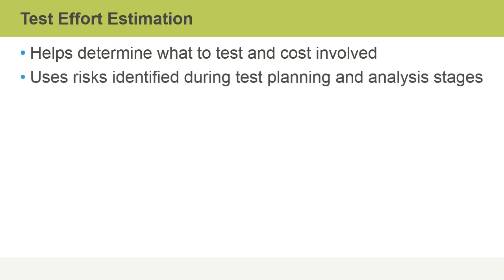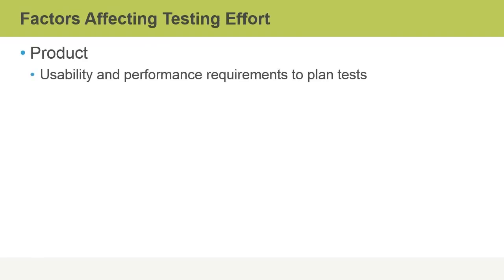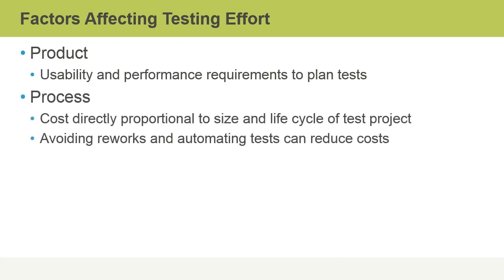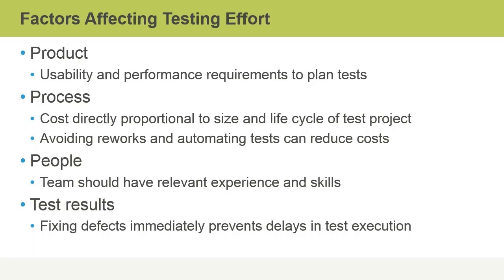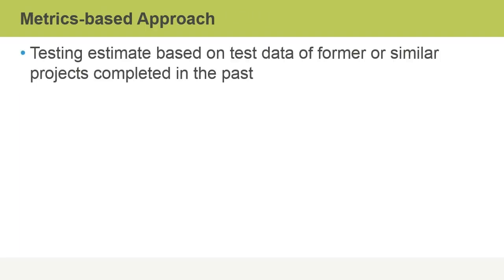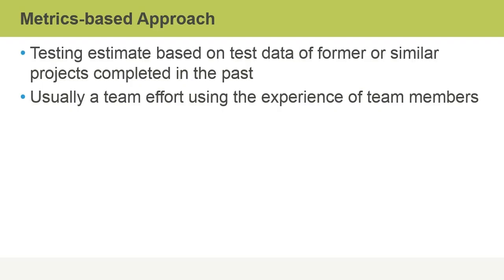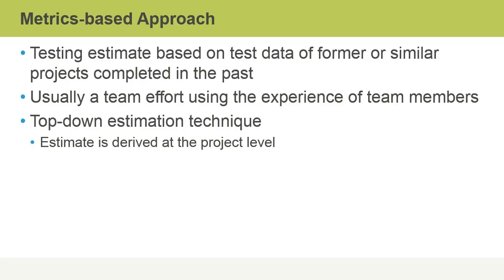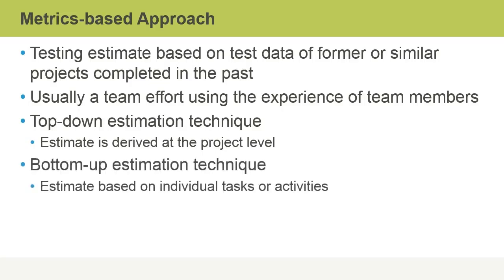testing based on metrics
After watching this video, you will be able to describe two approaches to estimation of test effort – expert-based and metrics-based.
By: Joe Khoury
Joe Khoury is a Professional Engineer, IT Consultant, and Entrepreneur. As a professional engineer, he has logged over 8000 hours managing projects.